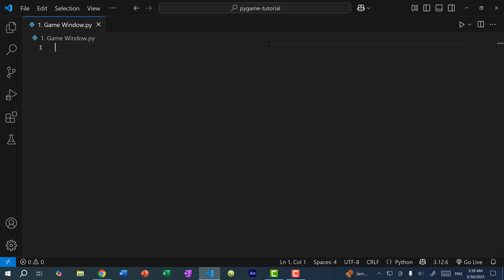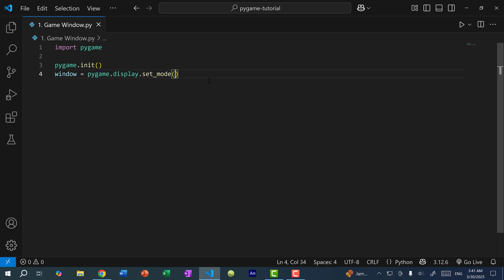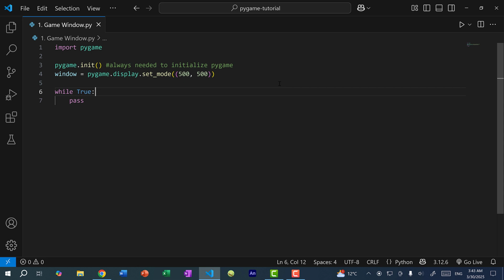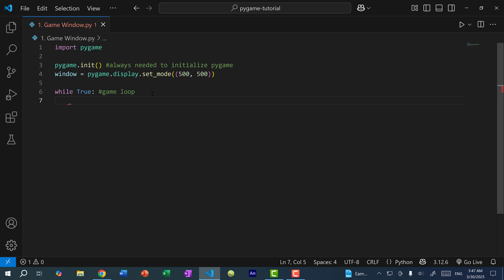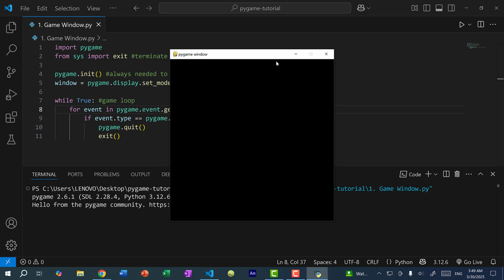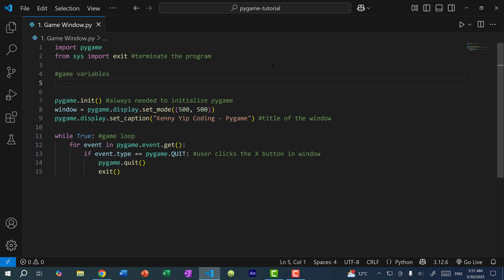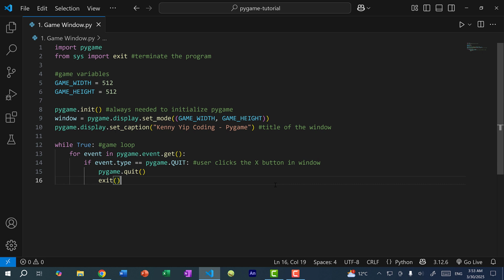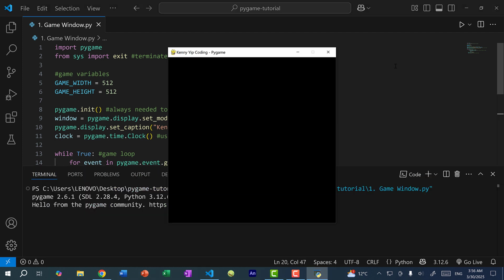Pygame Tutorial 1 - Create a Game Window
pygame tutorial. In this video, we go over how to create a window for our game. To keep the window open, we need a game loop to keep our programming running. We also set up an event handler to quit pygame and terminate the program when the user clicks the x button in the pygame window. In addition, we set up the 60 frames per second frame rate for our game loop.